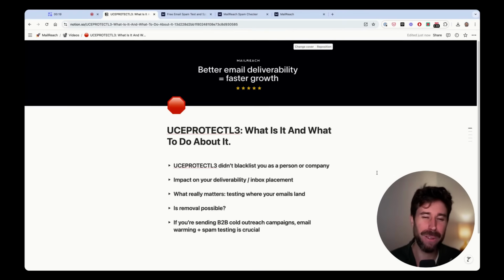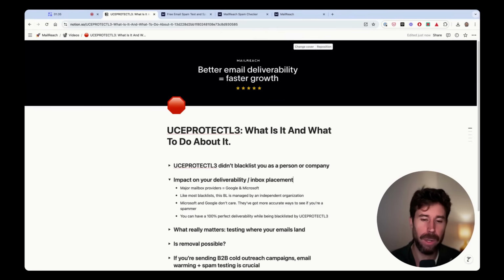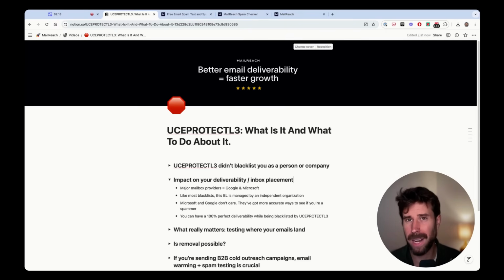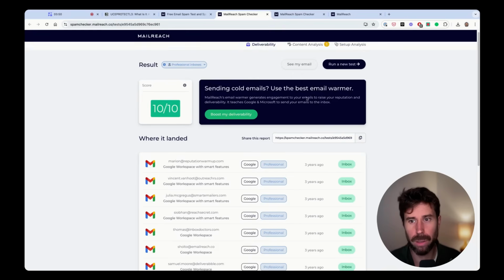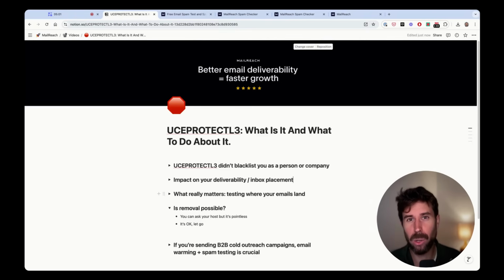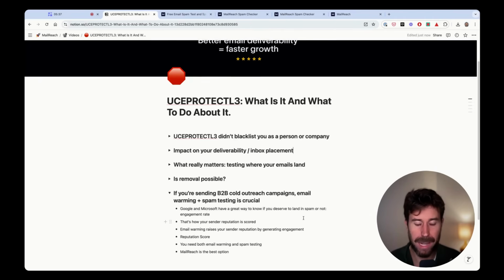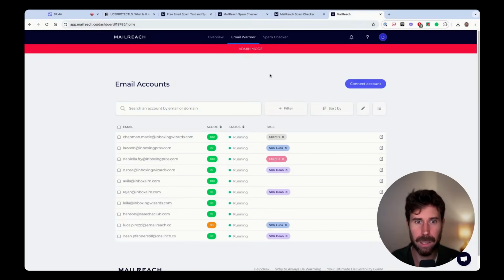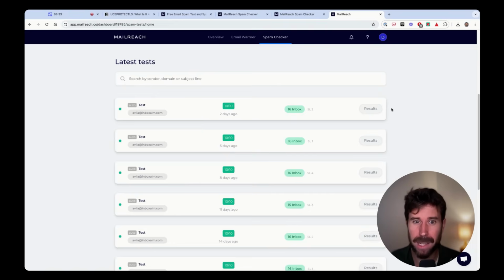UCEPROTECTL3 Blacklist: What You Actually Need To Know (No Fluff)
Struggling with UCEPROTECTL3 blacklisting? This video covers everything you need to know, without the fluff. Learn what UCEPROTECTL3 is, how it impacts email deliverability, and what you can do to ensure your emails land in the inbox.

💡 In this video, you’ll discover:

What the UCEPROTECTL3 blacklist actually is and why it targets entire hosting providers like Namecheap, Digital Ocean, and OVH.
How UCEPROTECTL3 impacts email deliverability (or doesn’t) with Gmail, Microsoft, and other major inbox providers.
Actionable tips to monitor your sender reputation and avoid the spam folder.
Why being listed on UCEPROTECTL3 usually has zero impact on your emails—and what matters far more for inbox placement.

🔧 Key Tools Mentioned in the Video:

👉 MailReach Spam Checker: Check your deliverability score and see where your emails land.
👉 MailReach Email Warmup: Improve your sender reputation and ensure inbox placement with automated email engagement.

📊 Why This Matters:

Being blacklisted by UCEPROTECTL3 doesn’t have to harm your email campaigns. Focus on what inbox providers like Gmail and Microsoft care about—positive recipient engagement. Use tools like MailReach to take control of your sender reputation and maximize your deliverability.

✅ Try MailReach’s free spam test to get a full deliverability report and actionable insights

💬 Got questions about UCEPROTECTL3 or email deliverability? Drop them in the comments below!

▬▬▬▬ USEFUL LINKS  ▬▬▬▬▬

▬▬▬▬ CHAPTERS  ▬▬▬▬▬

00:00 Intro
00:17 UCEPROTECTL3 didn't blacklist you directly
01:23 Impact on your deliverability / inbox placement
02:45 What matters: testing where your emails land
04:14 Is removal possible?
04:42 For B2B cold outreach, email warming + spam testing is crucial
06:58 MailReach's email warmer: how it looks like
07:37 MailReach's spam checker: how it looks like